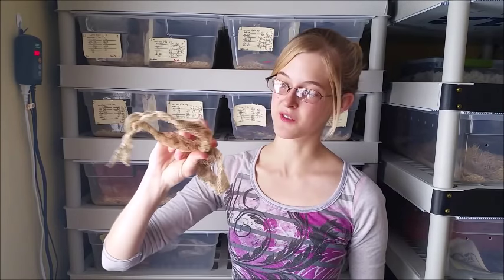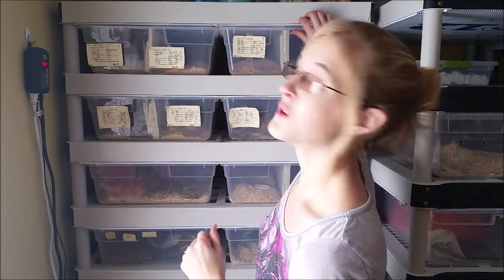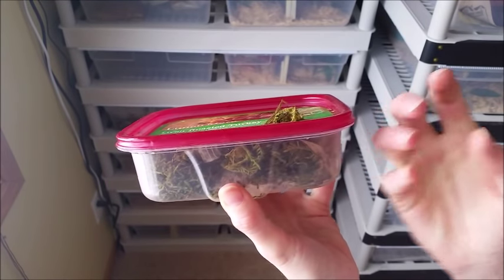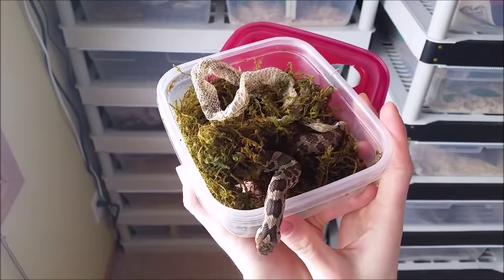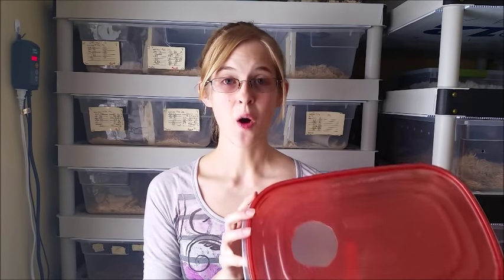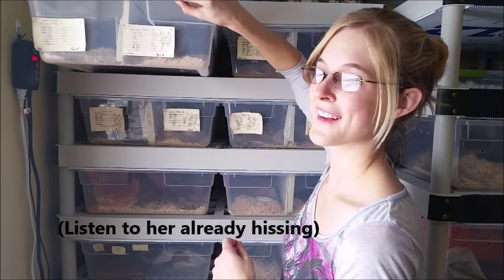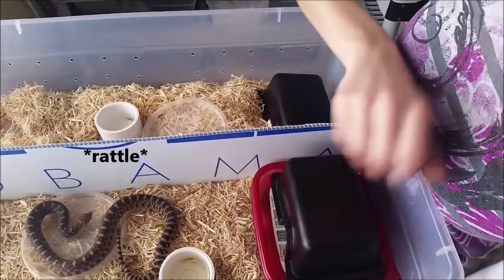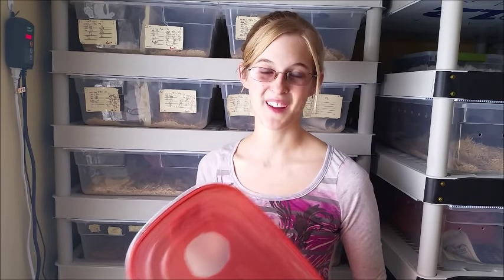How to Get Perfect Sheds with Humidity Boxes!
The struggle is over! Here's how to make a humidity box for your snake to help it shed perfectly every time!